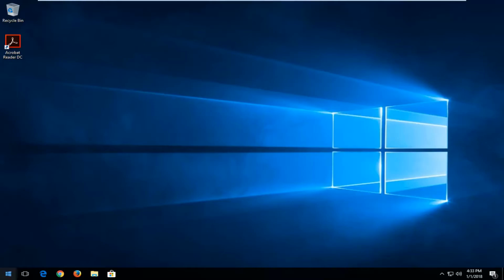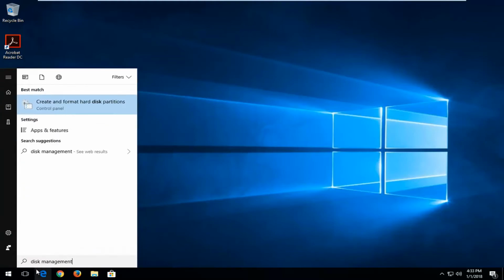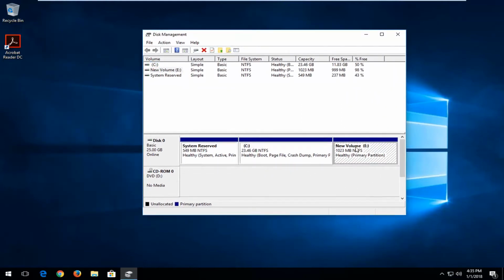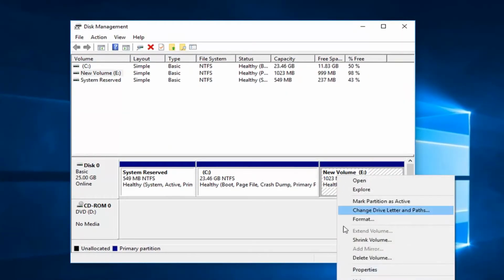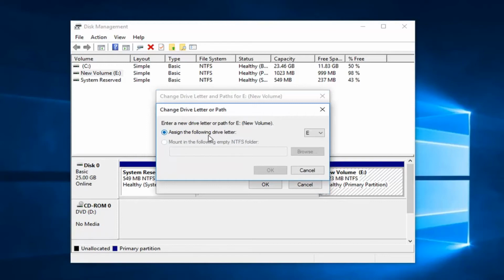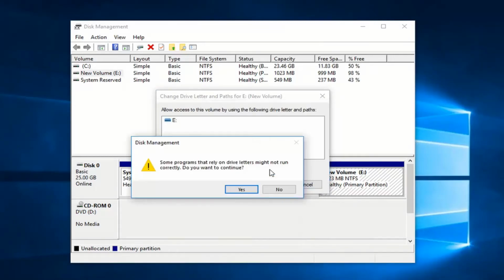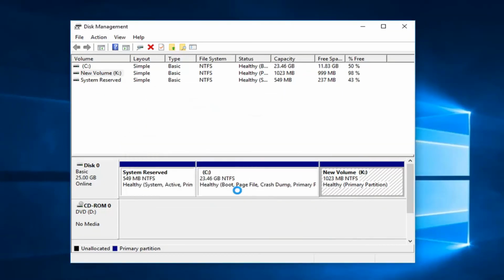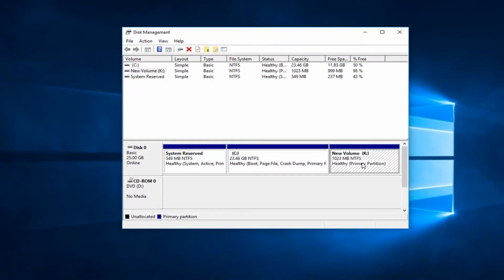How to Change a Drive Letter [Tutorial]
Anytime you connect an external hard drive to a PC, the computer assigns it a drive letter that enables computer programs -- and you -- to identify it. By default, Windows usually assigns specific letters such as E:, J:, or G: to hard disk drives. You can change these drive letters if you want to keep your company's computer systems organized a certain way. You must be logged on to your computer as the administrator to change the external hard drive's letter.

While they might seem set in stone, the letters assigned to your hard drives, optical drives, and USB based drives in Windows are very much not a fixed thing.

Maybe you installed a new external hard drive and now you want to change the drive letter to G from the F it was assigned, or maybe you just like to keep your flash drives organized at the end of the alphabet.

Whatever the reason, the Disk Management tool in Windows makes changing drive letters surprisingly easy, even if you've never worked with your drives in any way before.

A task you will most likely have to perform a few times in Windows is changing the drive letter for an external hard drive, mapped network drive, or DVD drive. Sometimes when you plug in a USB flash drive, it doesn’t automatically get a drive letter assigned to it and it may not show up on your computer.

In those types of cases, you have to change the drive letter for the device and it will normally pop right up. In this tutorial, I’ll show you how to change the drive letter for these devices using the GUI and also via the command prompt.